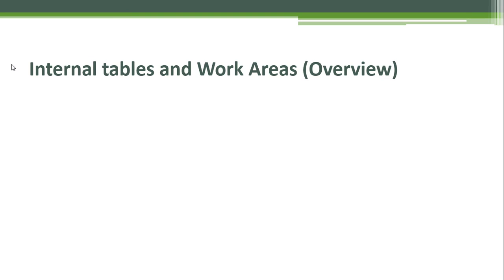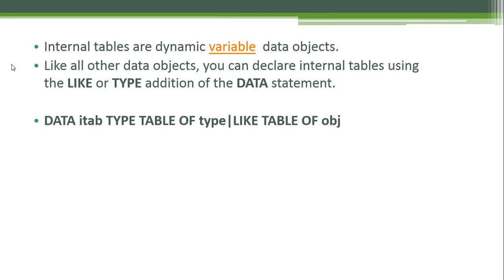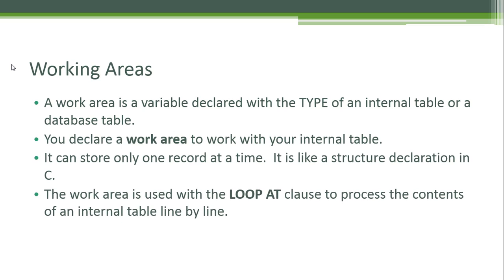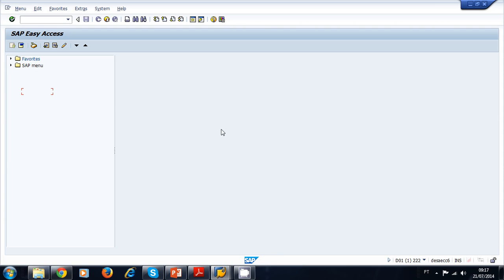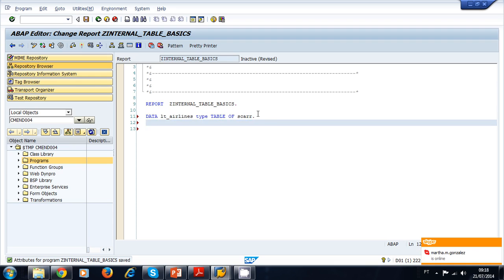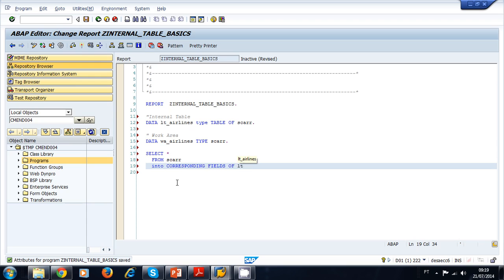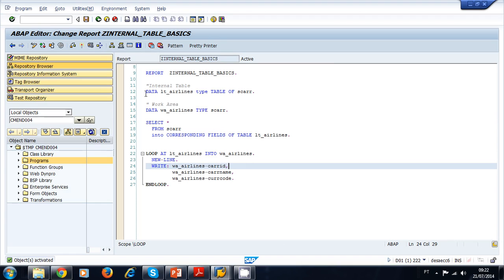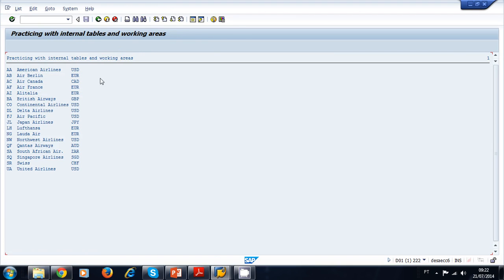Video Lesson 5.3: ABAP Internal Tables And Work Areas